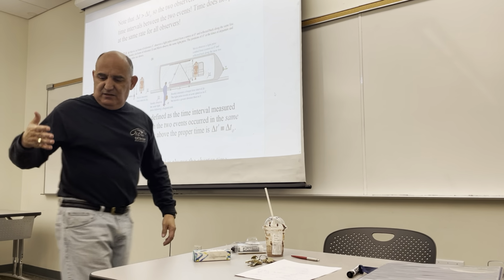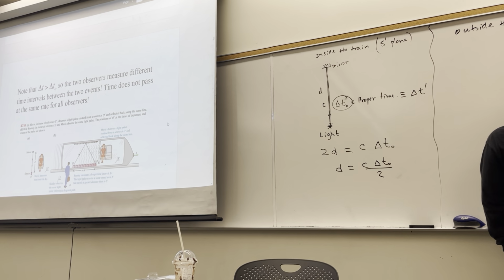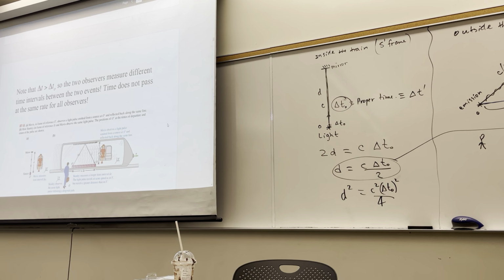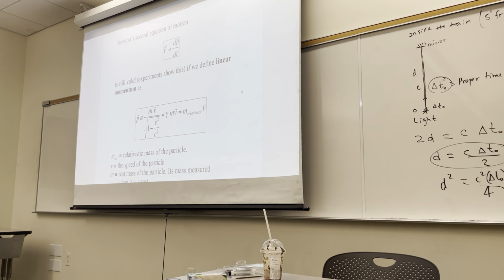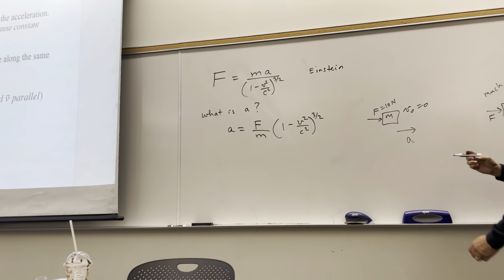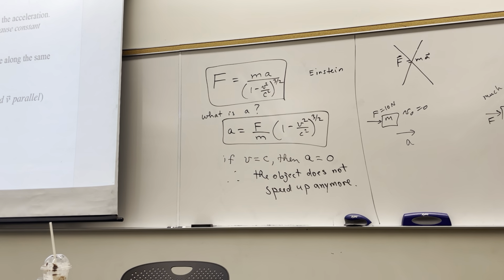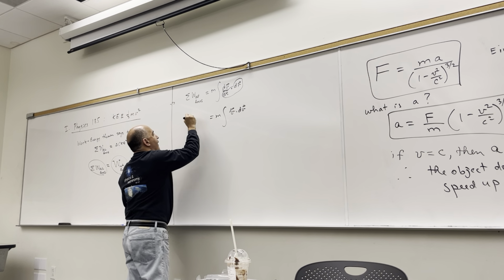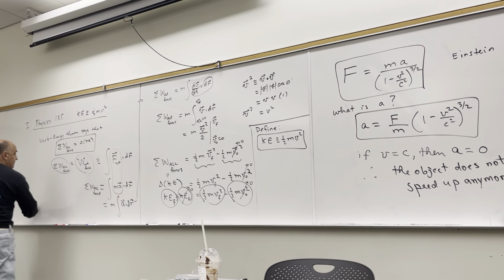11/10 Part 2 Phys 285 Lecture